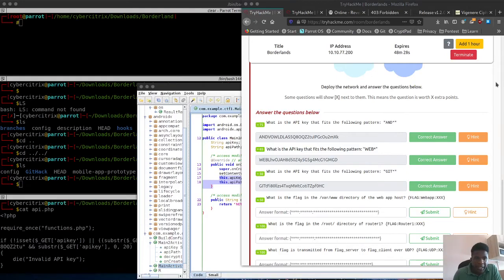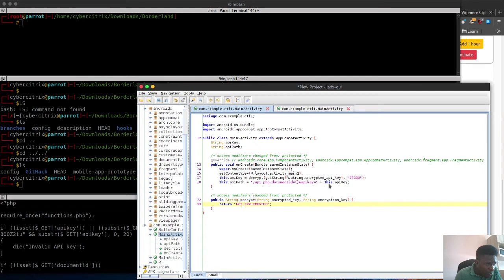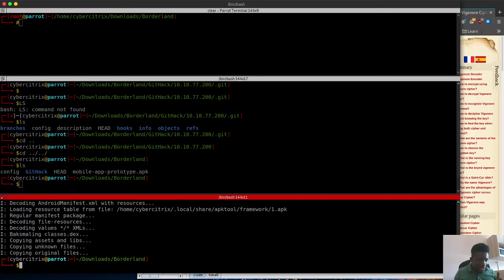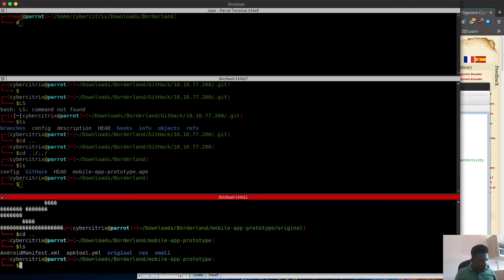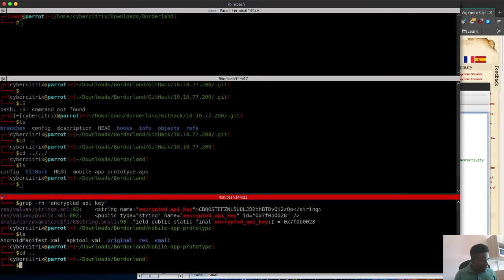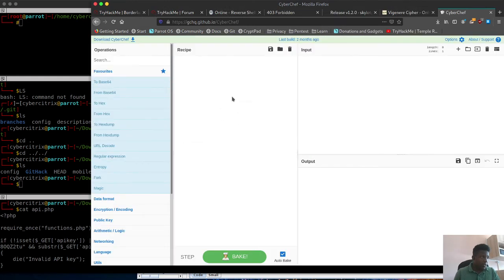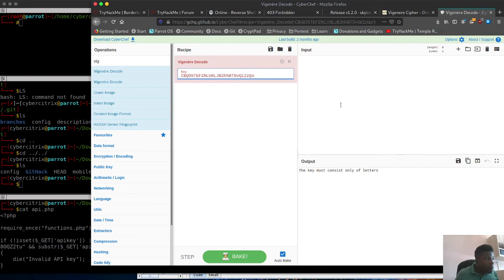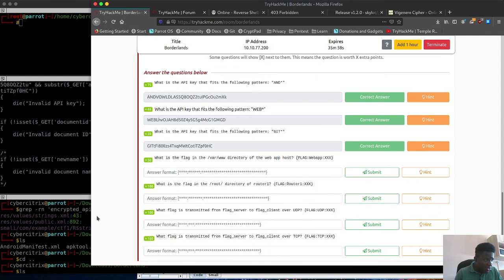Borderland THM AND API Key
This video is the third part of the Borderland challenge in TryHackMe. It explains how to locate the AND_API key.